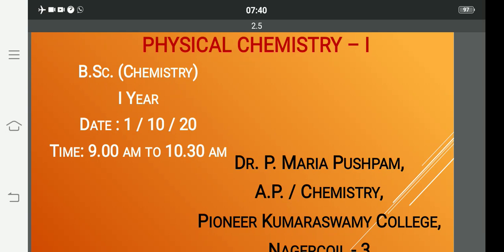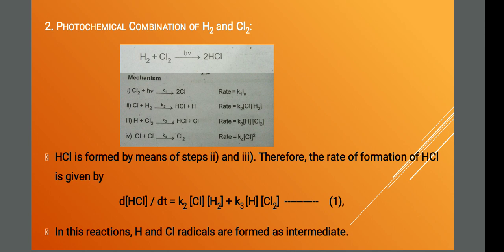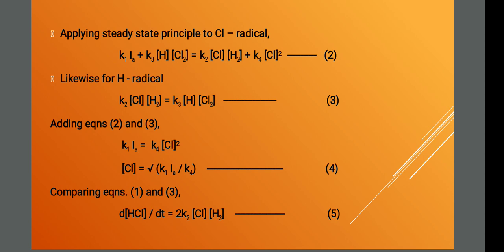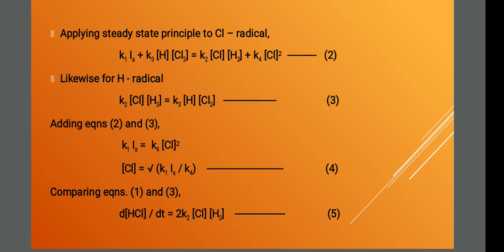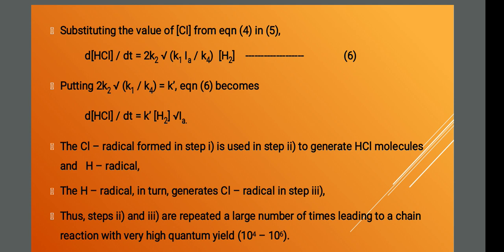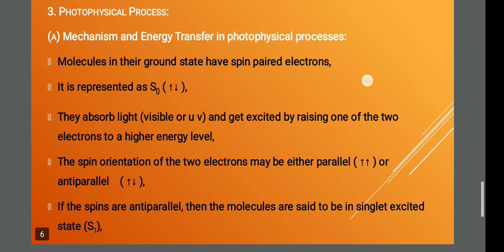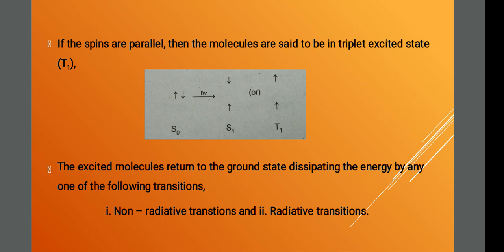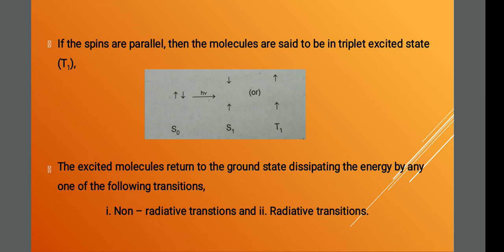Physical Chemistry-1 (online class - 13)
Photochemical combination of HCl